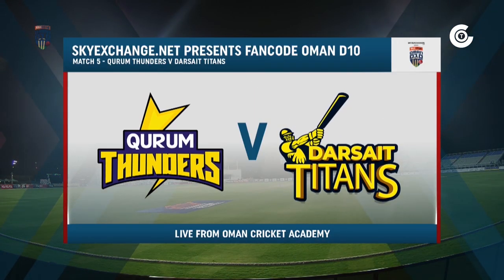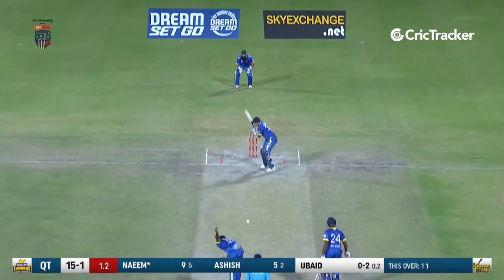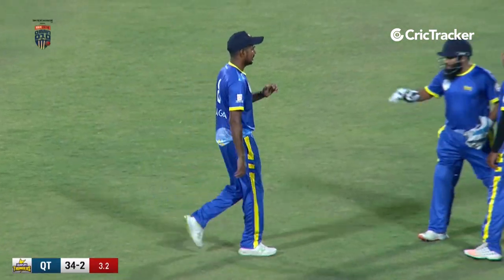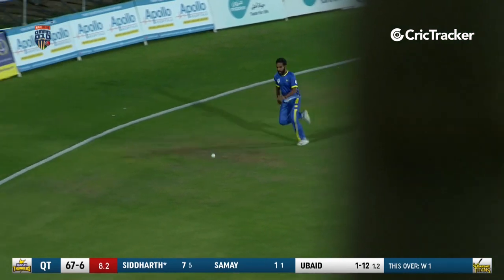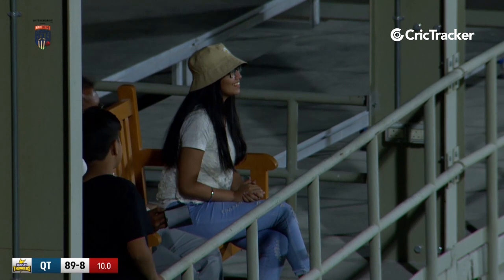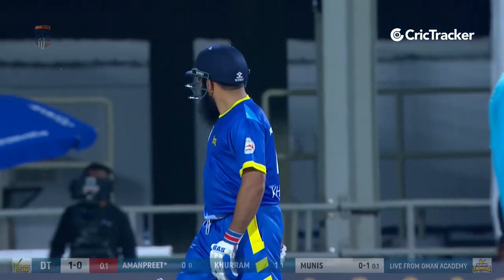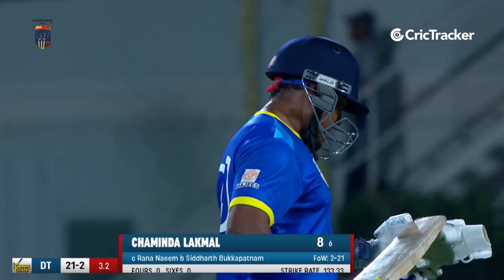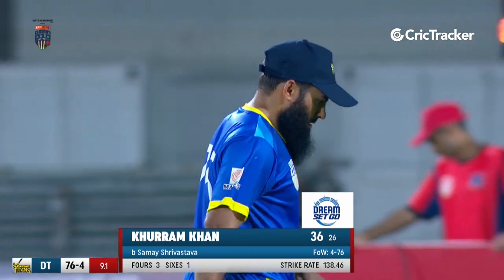Oman D10 Cup 2022, Match 5 - Qurum Thunders vs Darsait Titans | Full Highlights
Watch Qurum Thunders vs Darsait Titans full highlights of Match 5 in association with Oman D10 League.

Venue : AI Amerat Cricket Ground (Ministry Turf 1), AI Amerat

Qurum Thunders

Jatinder Singh, Swapnil Khadye, Ayan Khan, Suraj Kumar, Rana Anwar, Kashyapkumar Prajapati, Adeel Shafique, Aiyappa Rathan, Hashir Anwar Dafedar, Munis Ansari, Shoaib Khan, Samay Shrivastava, Pranav Athawale, Mithil Kanchan, Sandeep Goud, Siddharth Bukkapatnam, Ganesh Chandrashekhar, Ashish Odedara, Jahanzeb Asghar Ali.

Darsait Titans